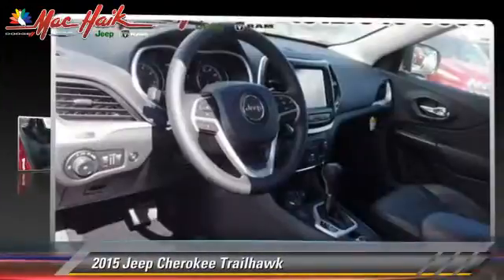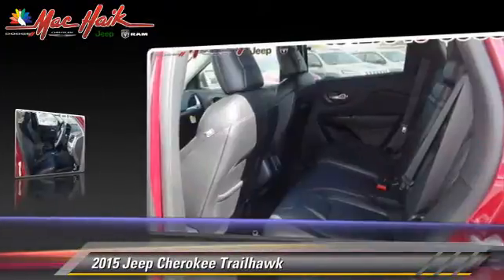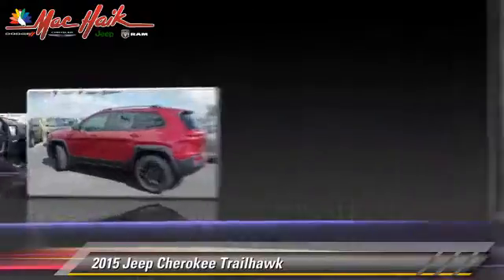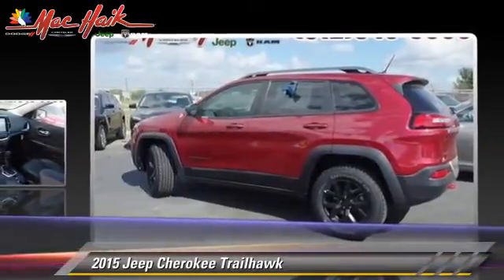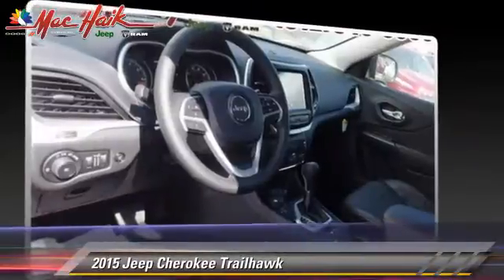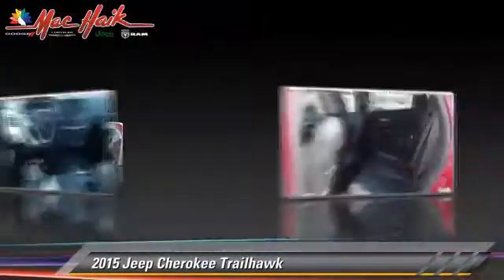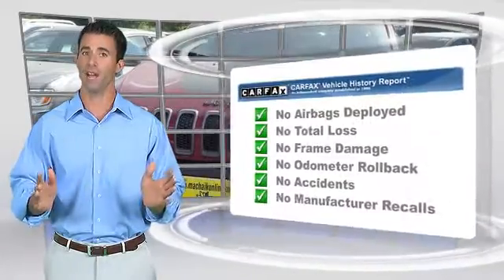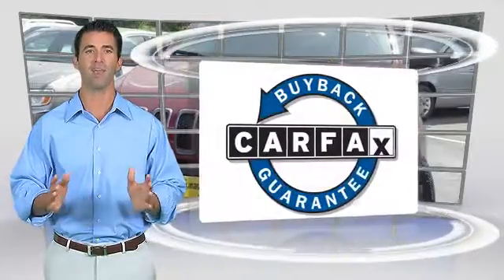2015 Jeep Cherokee Austin FW523479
2015 Jeep Cherokee Trailhawk

You'll love this 2015 Jeep Cherokee. This is a car you'll want to take home. With 12 miles, it features Automatic transmission and an exterior color of Deep Cherry Red Crystal Pearlcoat. Call and get in touch with Mac Haik Dodge Chrysler Jeep directly, and be the first to open the car door today!